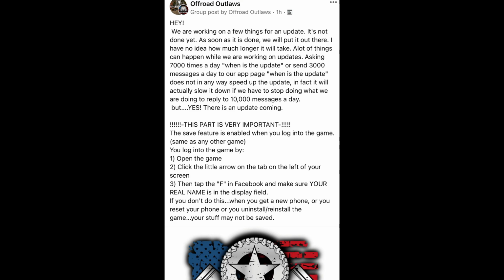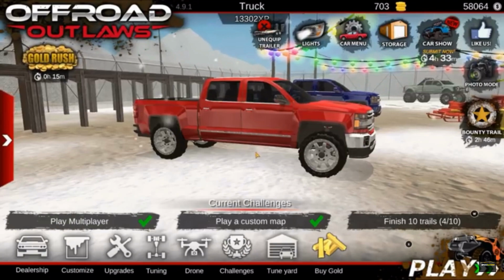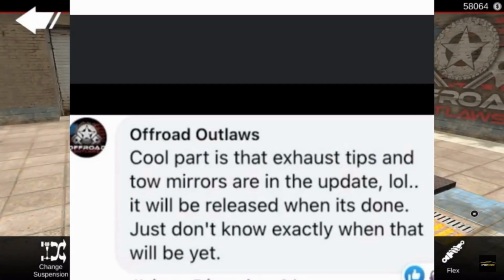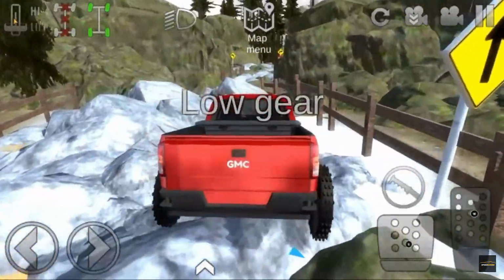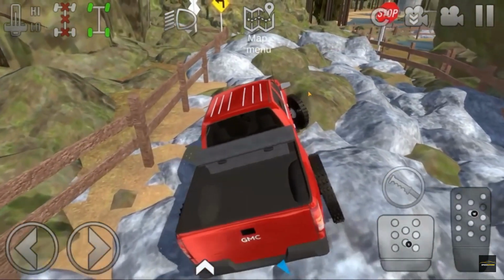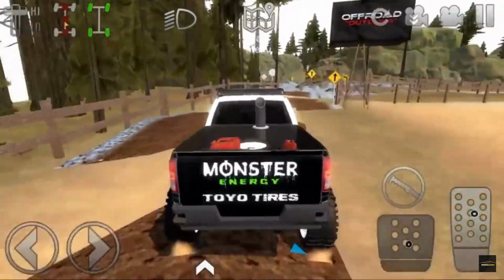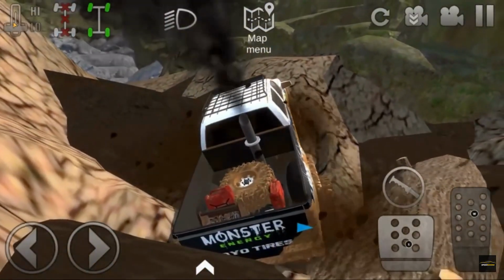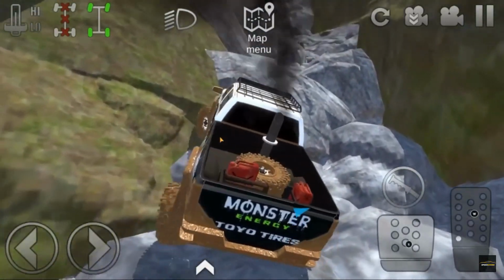Offroad outlaws NEW UPDATE NEWS, POSSIBLE RELEASE DATE SOON??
NEW UPDATE NEWS. POSSIBLE RELEASE DATE SOON??